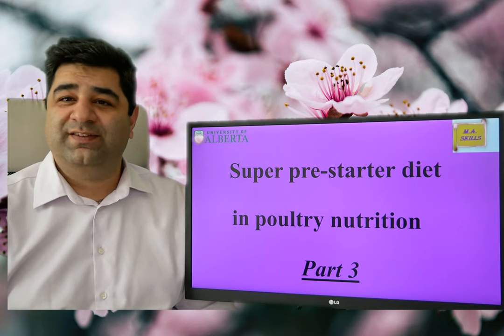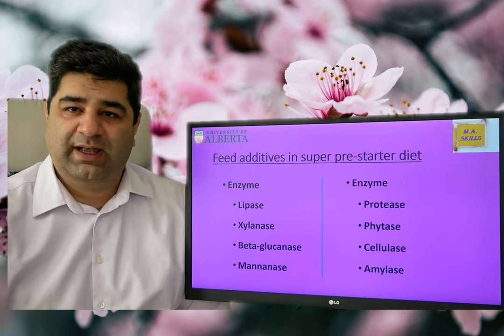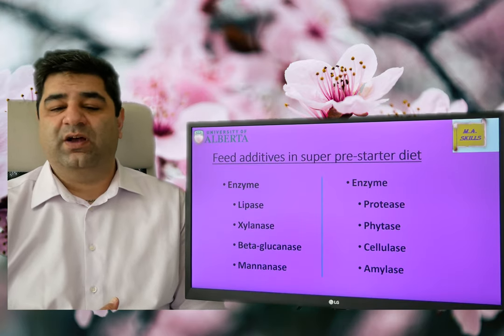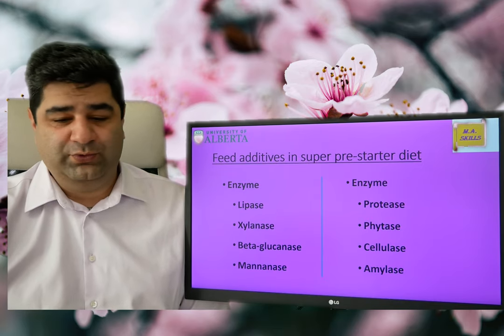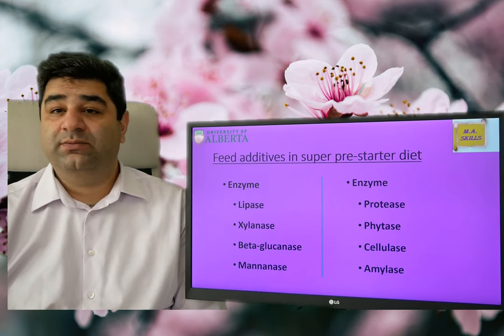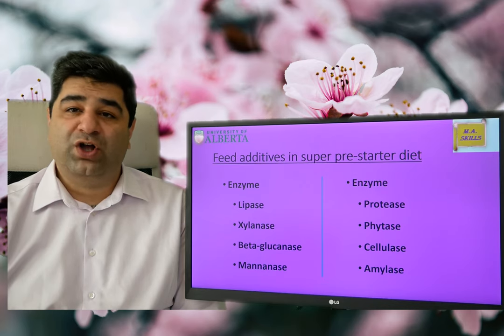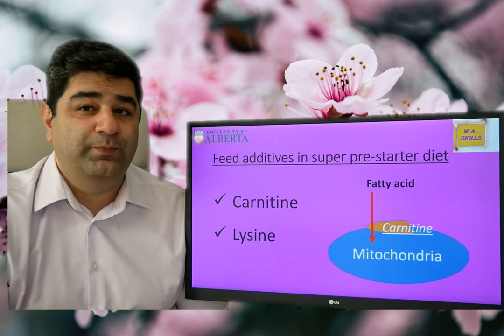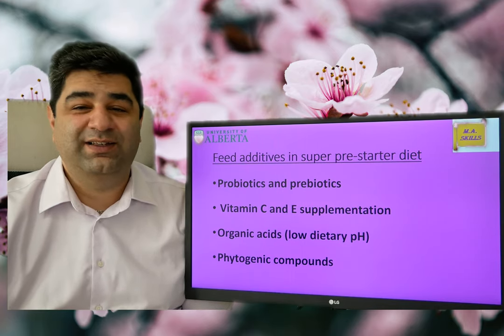Super pre starter diet in poultry nutrition Part 3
In this video, I have explained some feed additives that should be added to a poultry super pre-starter or starter diet. The most important feeding strategy during early life is to  increase digestibility of nutrients in the diet.